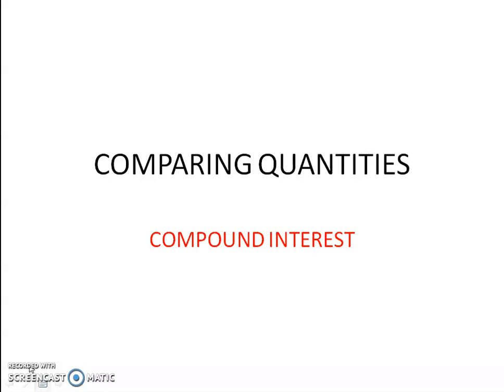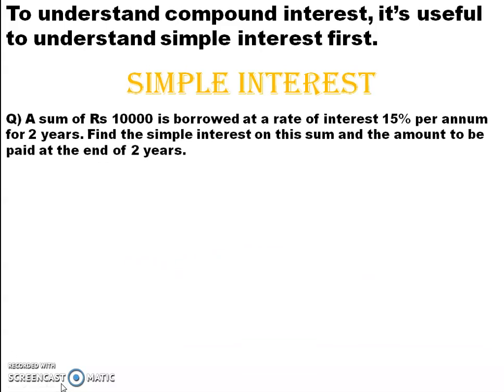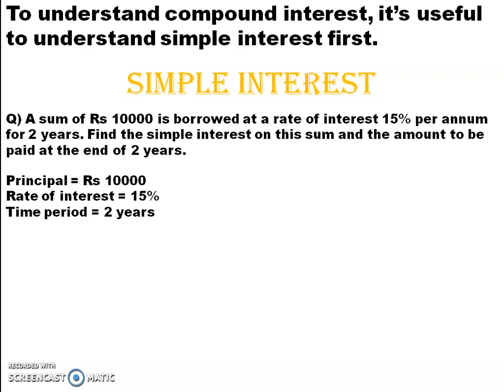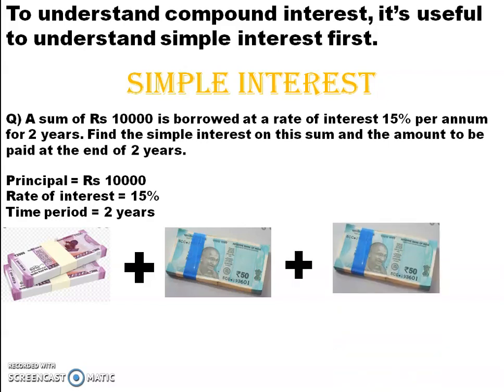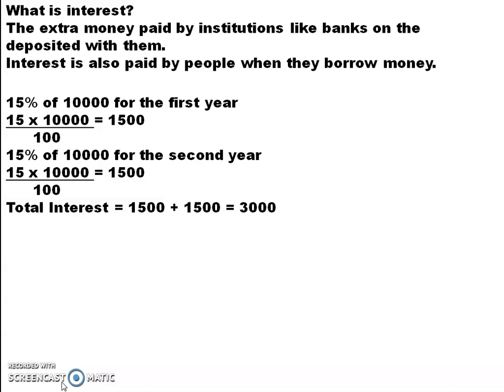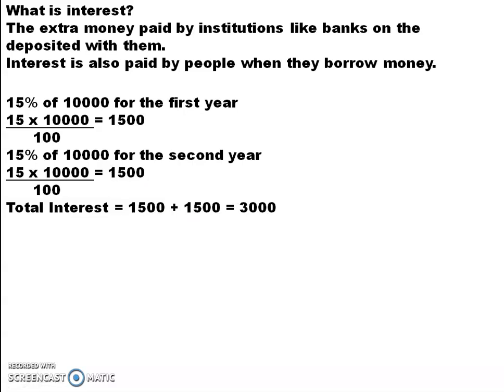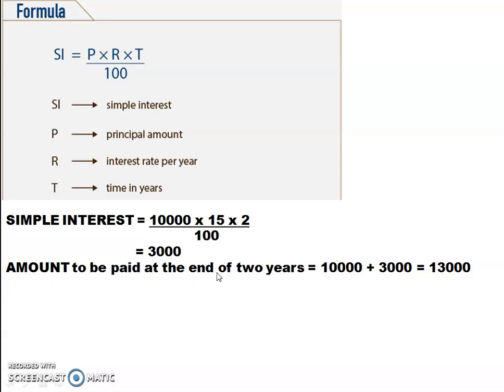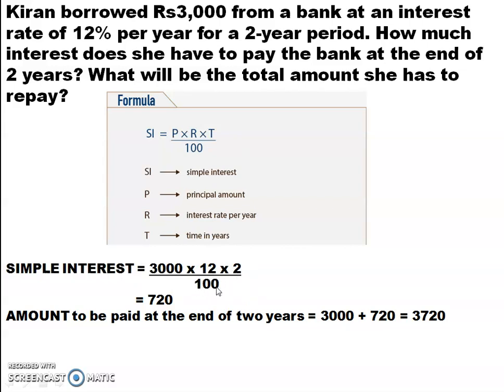class 8 28092020